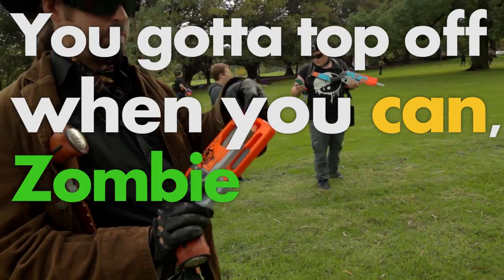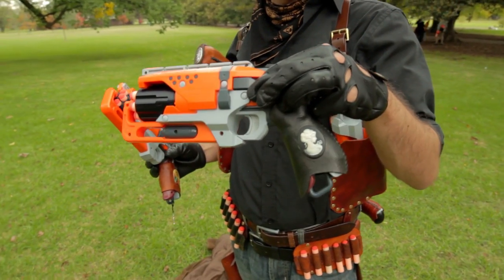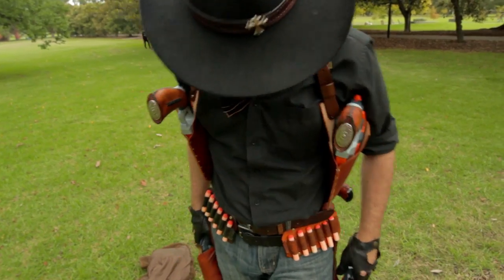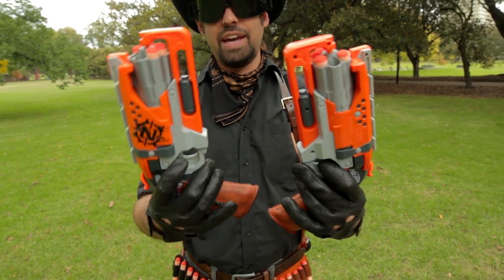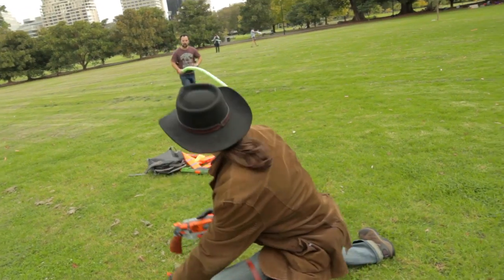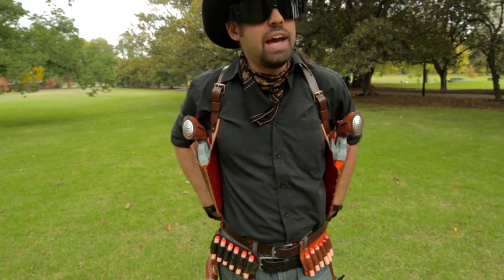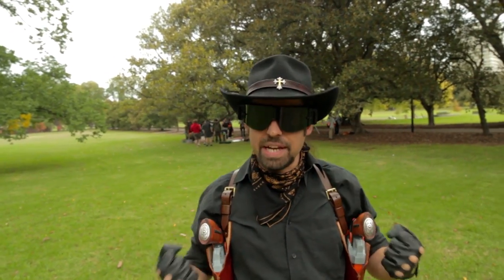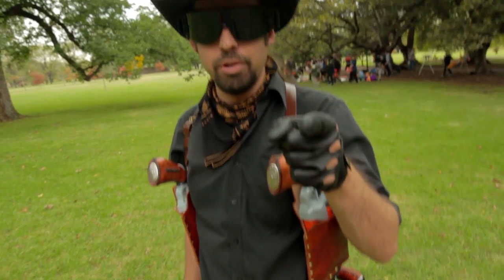Nerf Gunslinger Loadout - SIX Leather Hammershot Holsters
Showcasing Alexander's Nerf Gunslinger Loadout.

Melbourne Nerf Wars
Humans vs Zombies Melbourne
Melbourne League of Foam

Audio: Takstar SG-698

Outro music: Best remix of a cover ever.